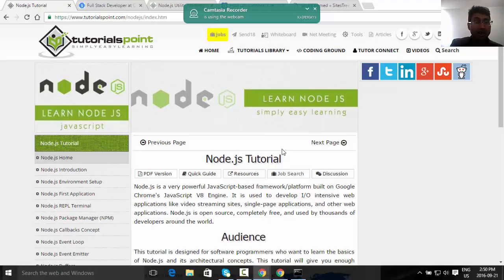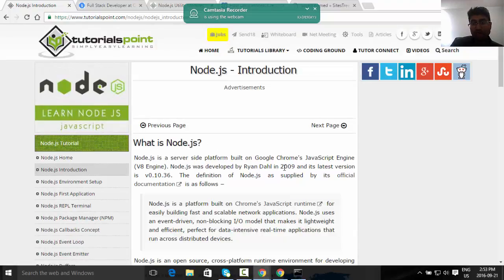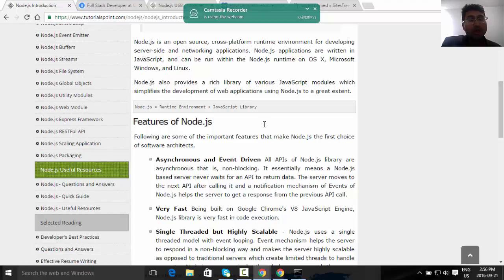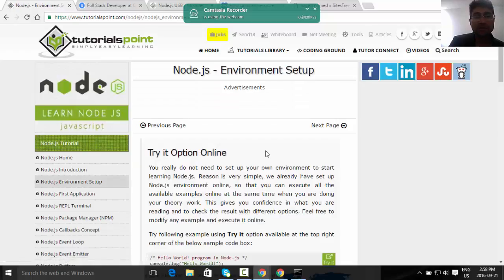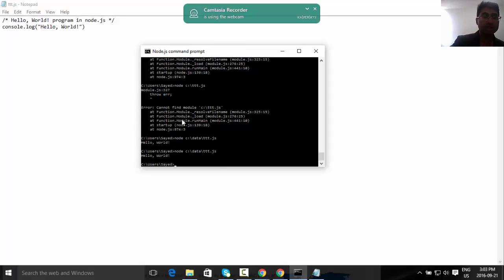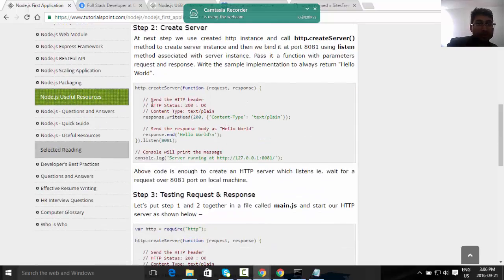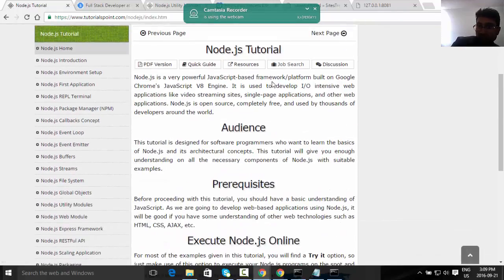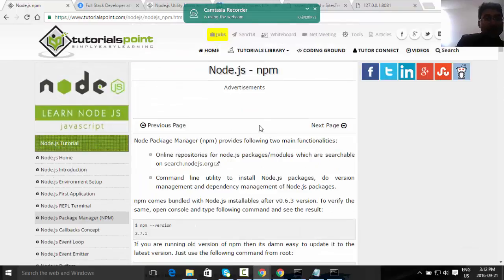nodejs overview 1